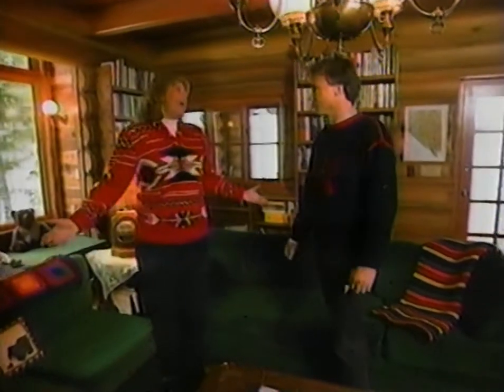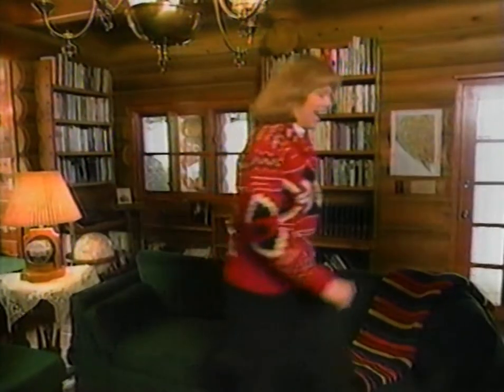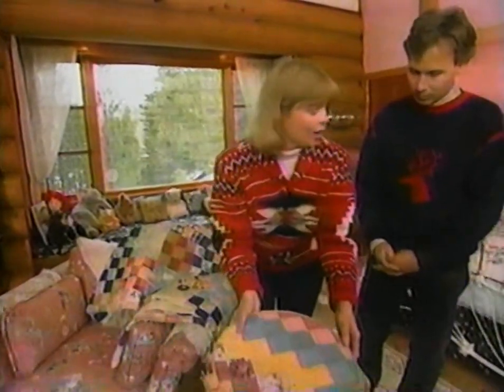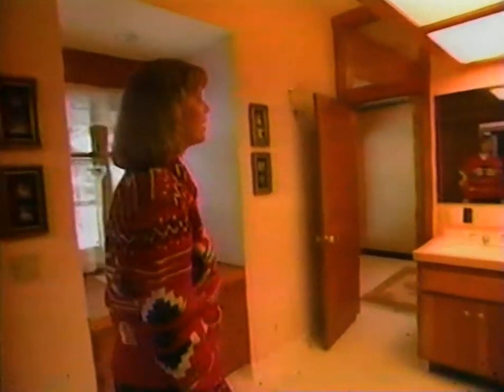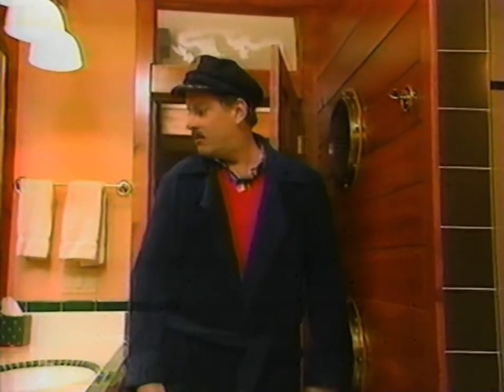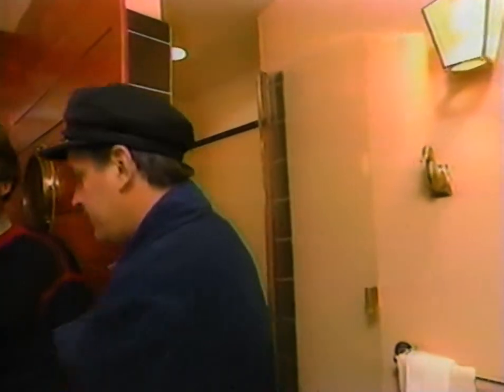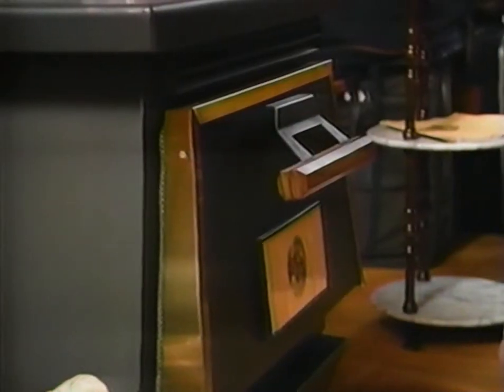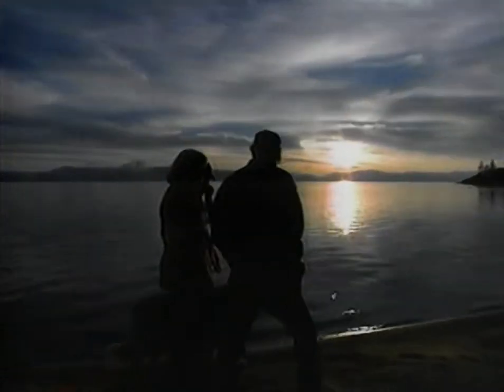Captain & Tennille - HOME SHOW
Here's one of the clips from THE HOME SHOW with the Captain & Tennille at their Log house up in Glenbrook, Nevada...just outside of Lake Tahoe.